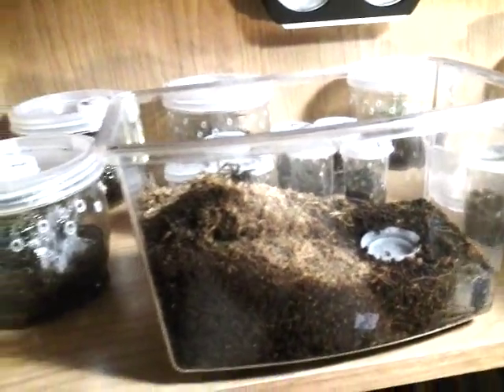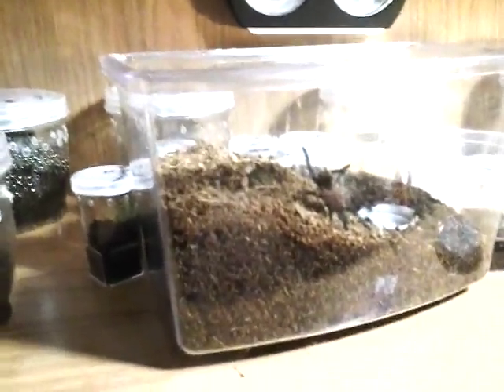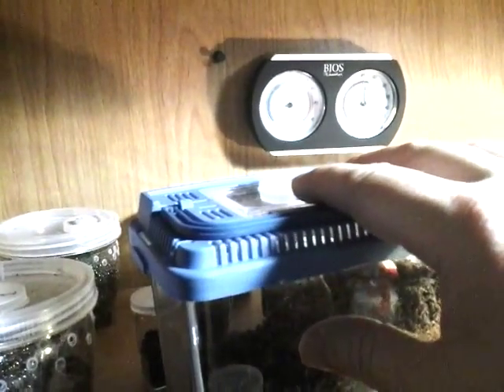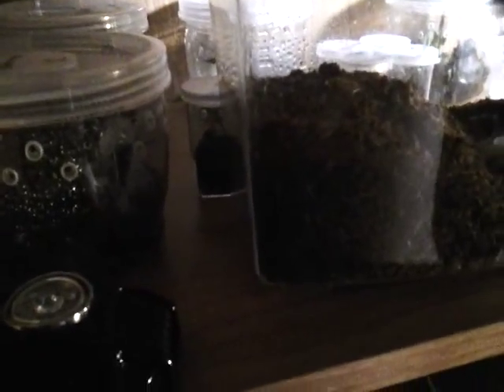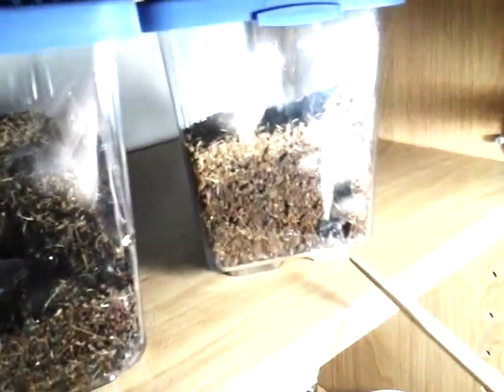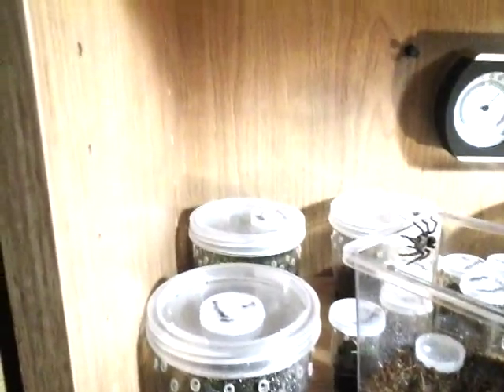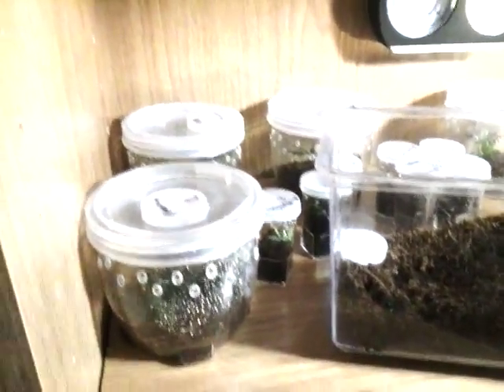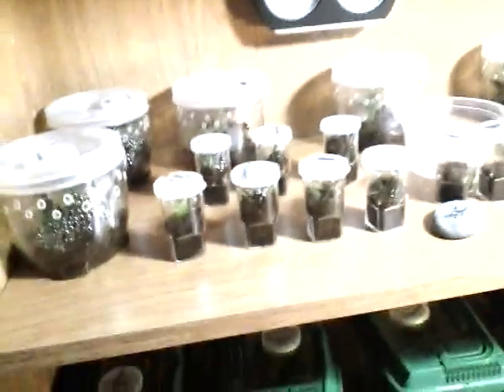WCA Tarantula Update March 4, 2016 - Molts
Goal for the end of March is 200! All subscribers that shout out my channel will get a shout out in return plus you will be featured on my channel for the remainder of the current month.

Hi, Welcome to West Coast Arachnids videos. We hope you enjoy our content, we upload new videos regularly and would love to hear your feedback and /or suggestions below.

Thanx for watching, Bye for now :)